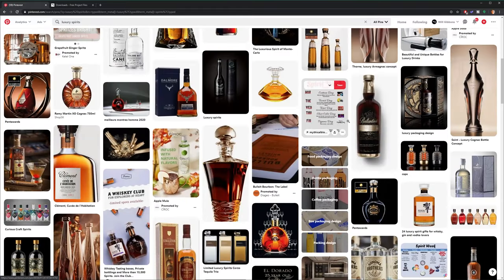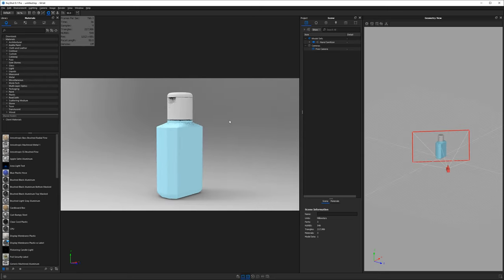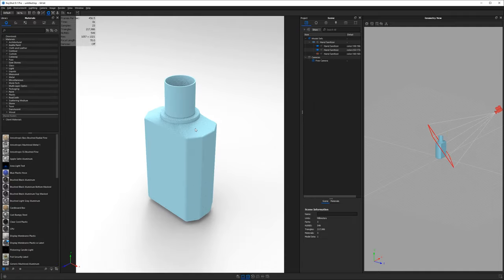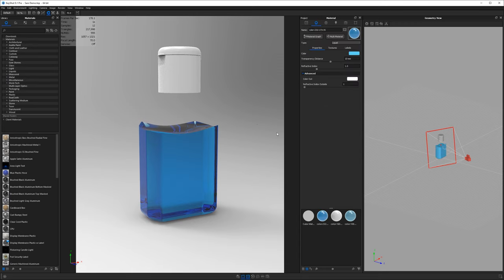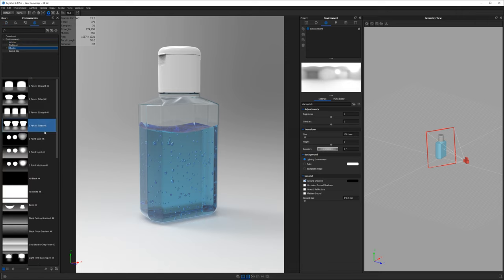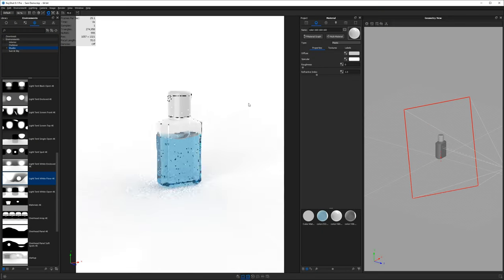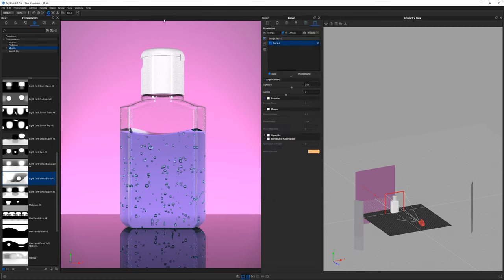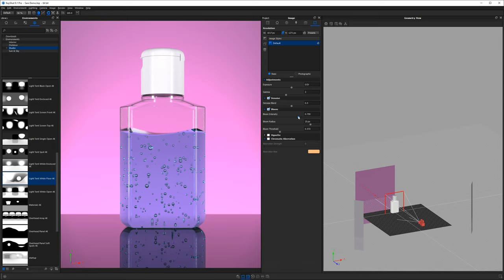How To Render Bubbles in Liquid with KeyShot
In How To Render, episode 11, I take you through the process of using KeyShot 9 to create a bubble-filled hand sanitizer gel inside a plastic container. We then create a 3-point luxury or premium product lighting setup to really sell this product. I hope this video offers some edutainment during this Coronavirus outbreak.